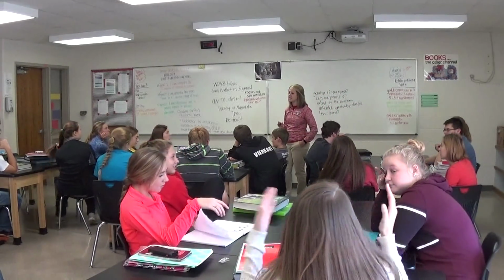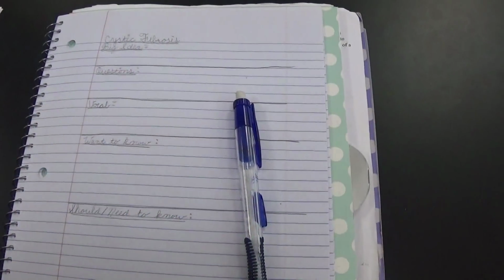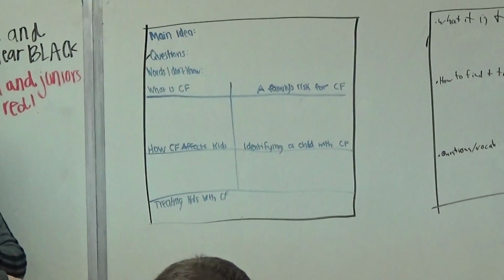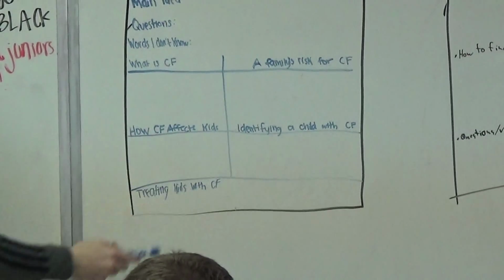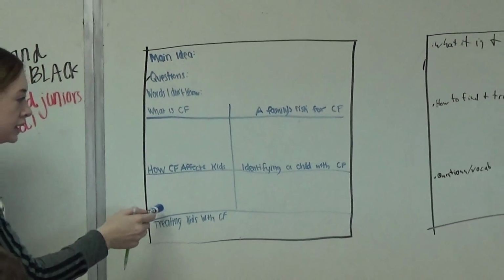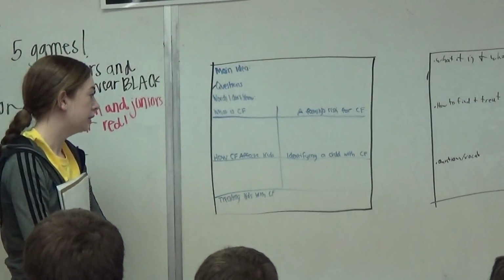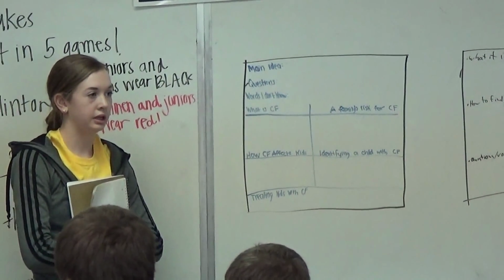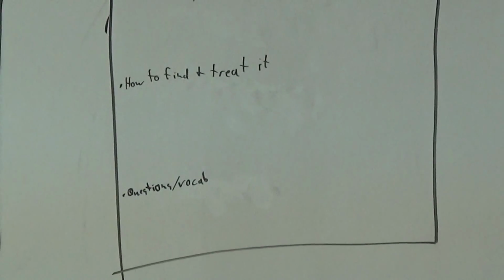Content Area Reading